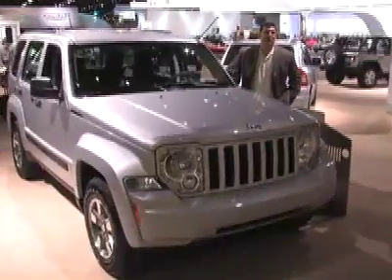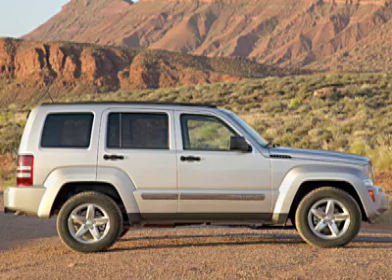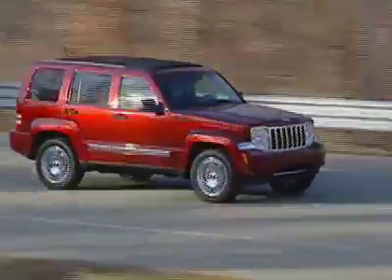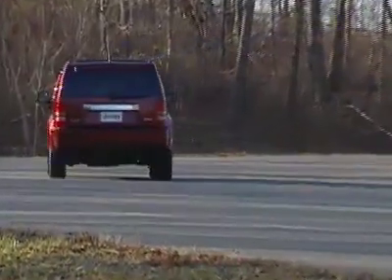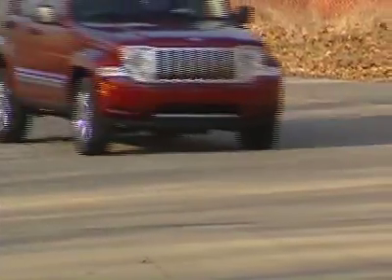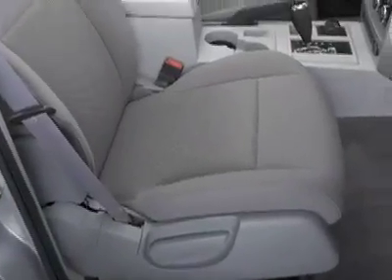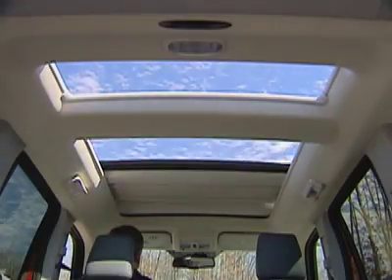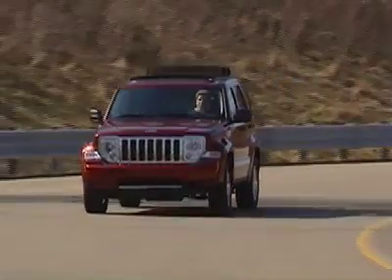In The Driver's Seat of the 2008 Jeep Liberty